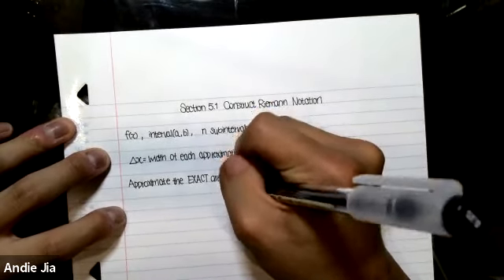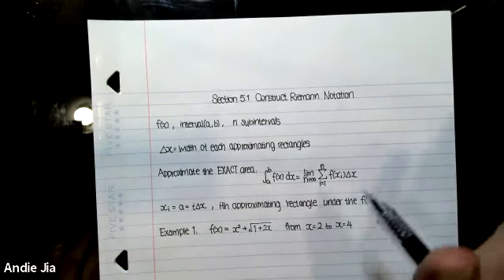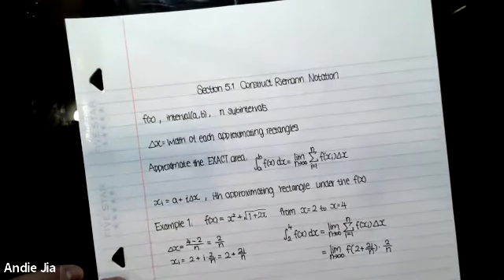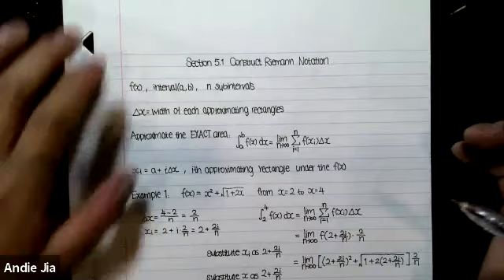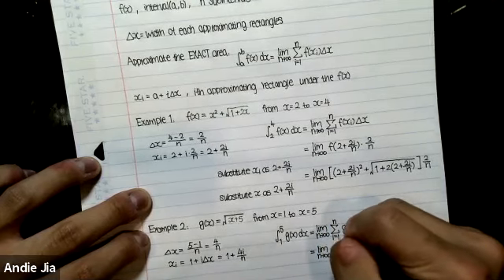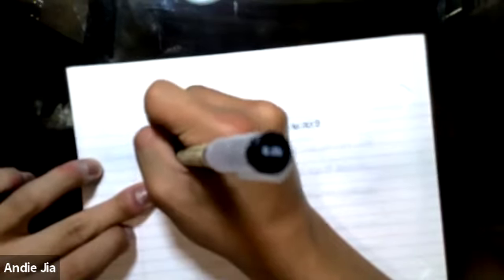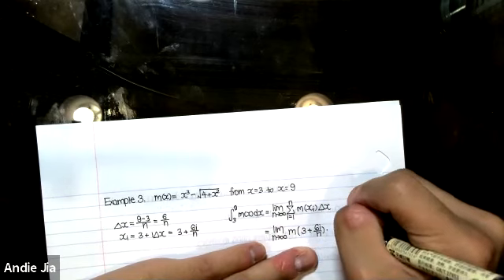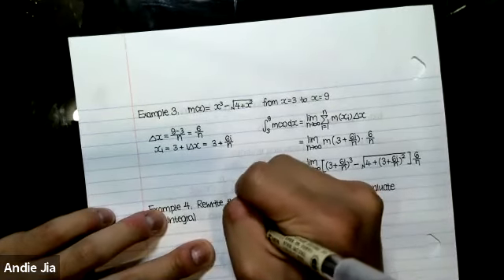MATH 125 Lecture 03: Riemann Sum Theory Part Two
Give some hints to the WebAssign homework problems.